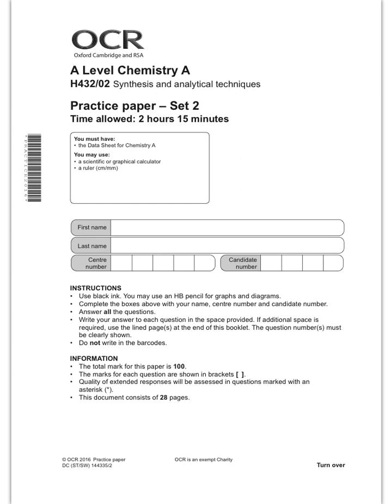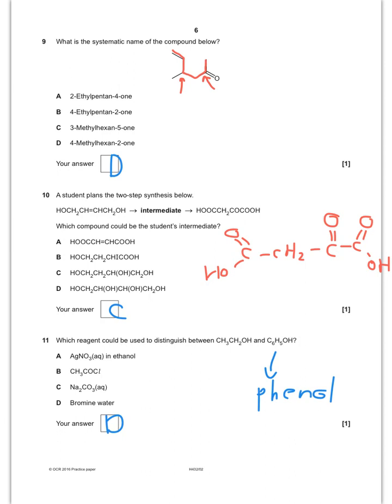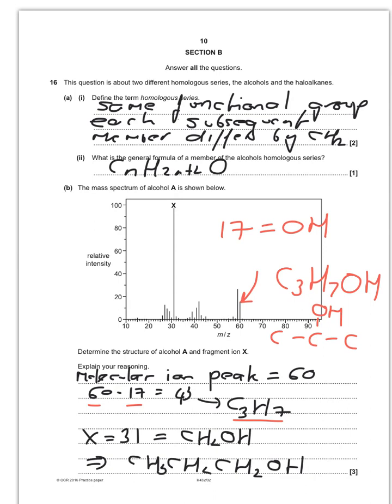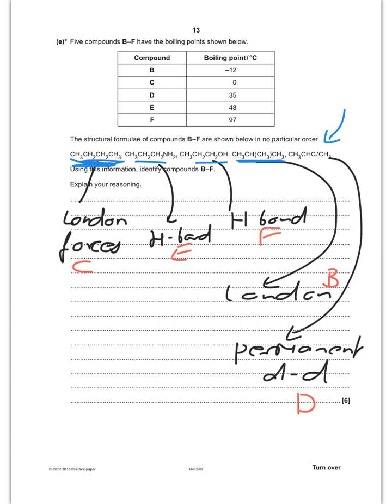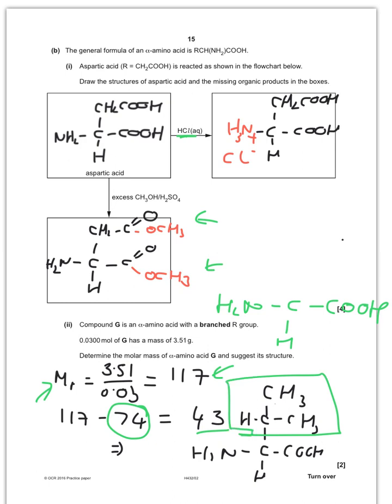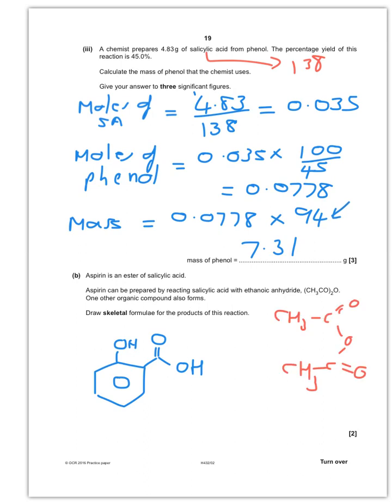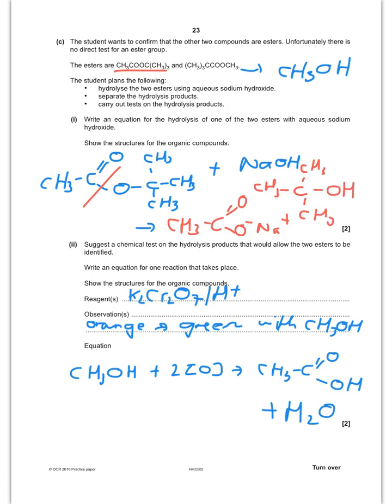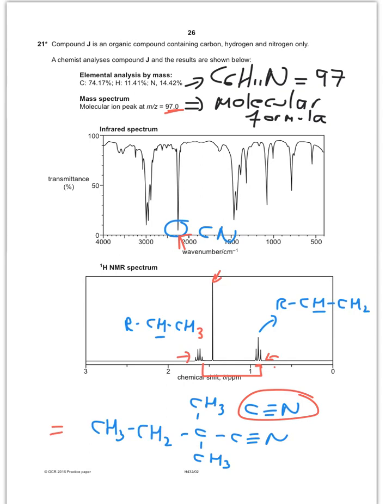H432/02 Synthesis and analytical techniques Practice Paper 3 From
OCR Synthesis and analytical techniques Practice Paper 3